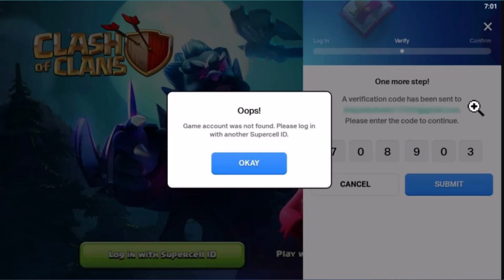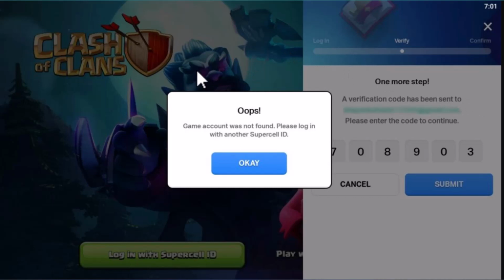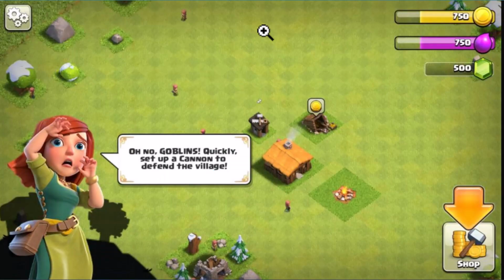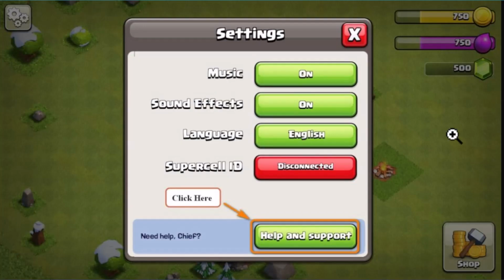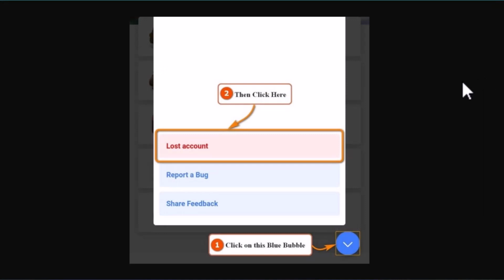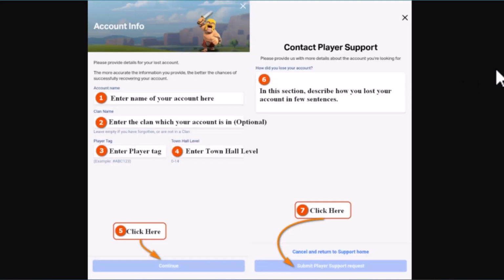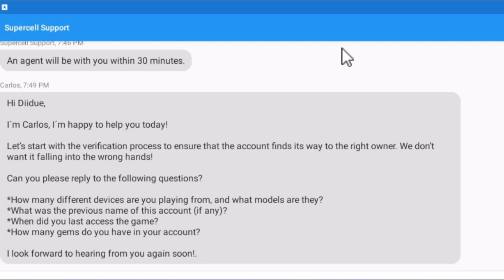How to Recover Clash of Clans Account (2023)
This video guides you in an easy step-by-step process to recover the Clash of Clans account.

Chapters / Timestamps
0:00 Intro
0:18 Contact support center
2:07 Outro